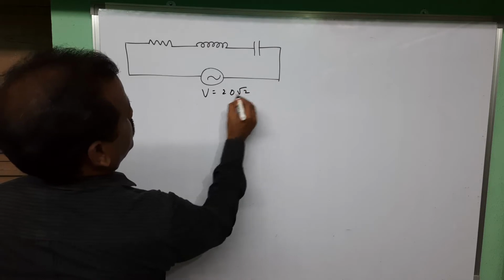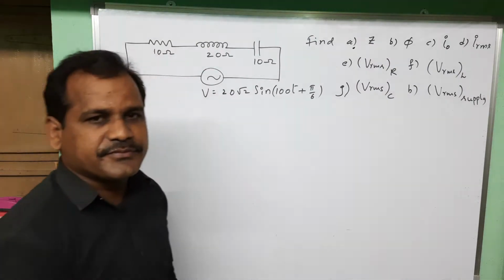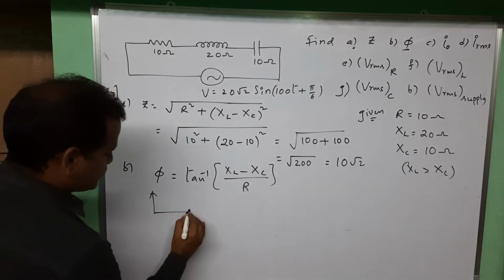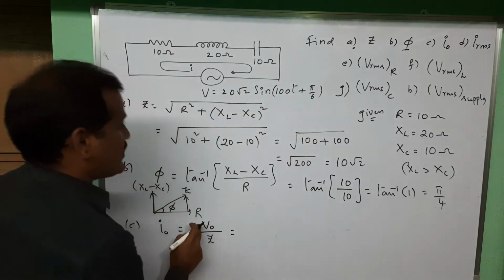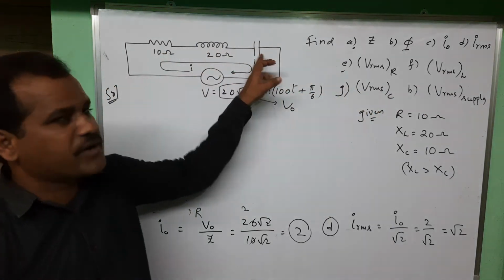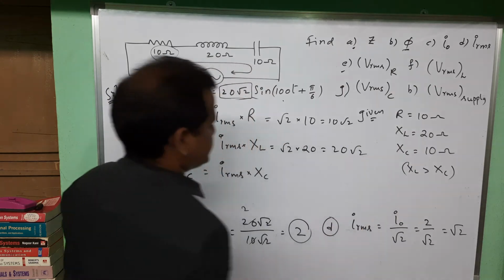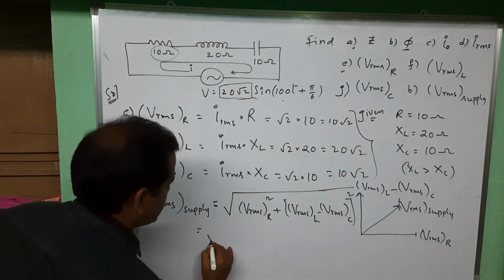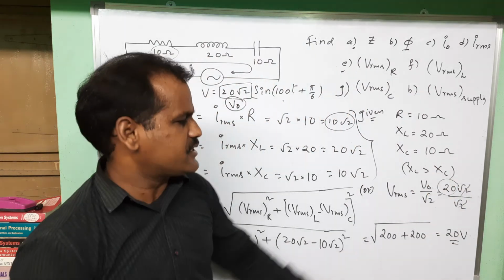CHALLENGE (1)-series RLC circuit - AC circuits - IIT JEE ADVANCED PHYSICS - CHALLENGE SERIES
IIT JEE PHYSICS LECTURES VIDEOS